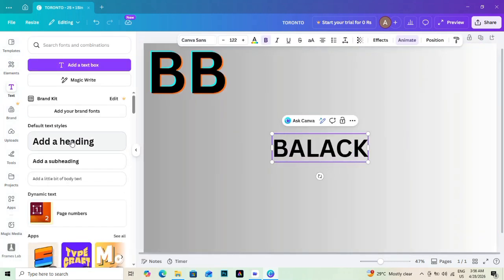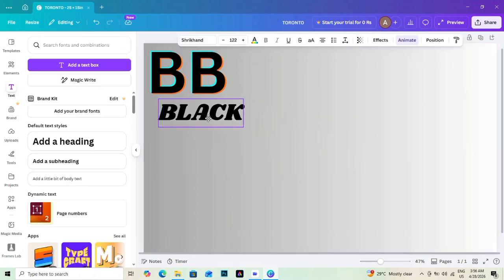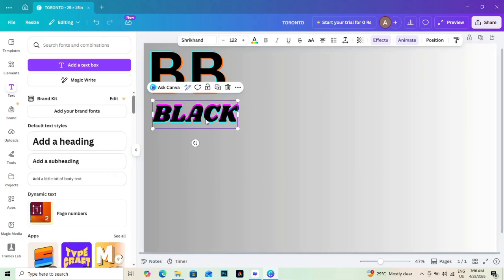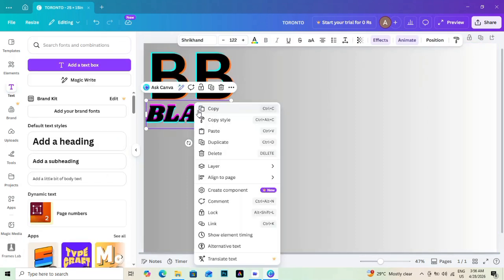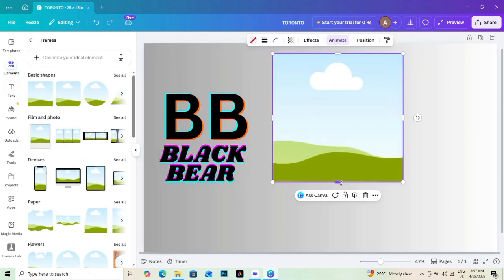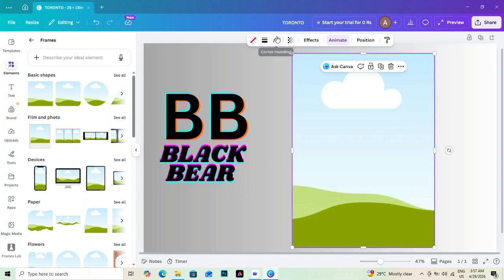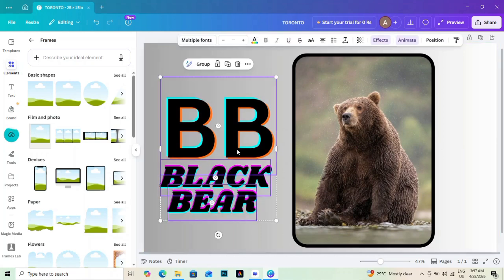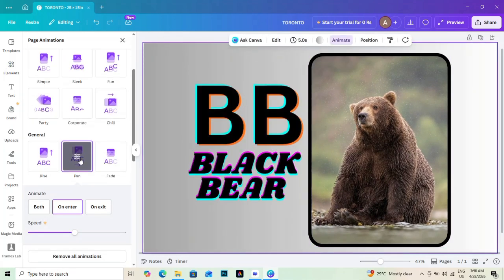HDR 4K Portrait|Professional Retouching LookCanonR6 + Photoshop ColorGradingMasterclass#E9DED88#3656